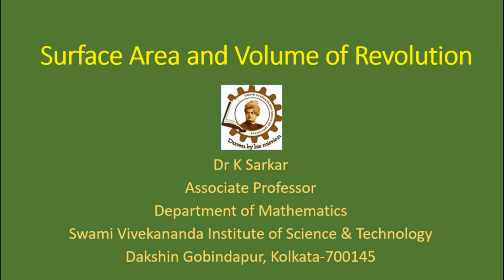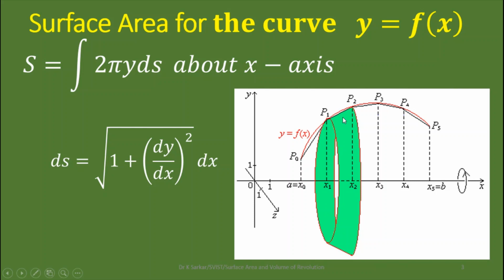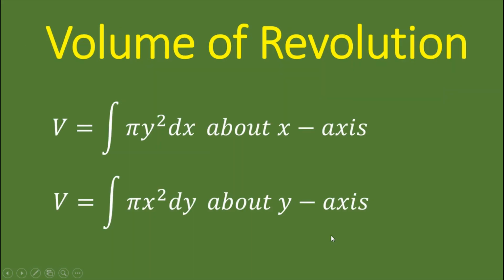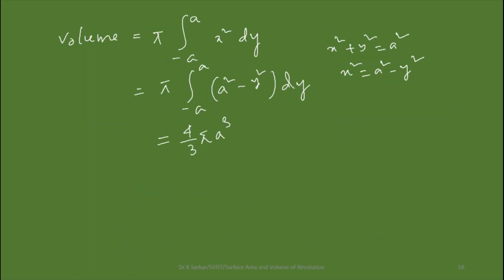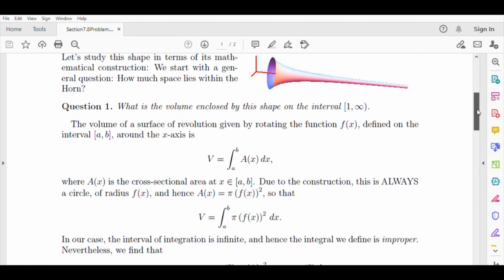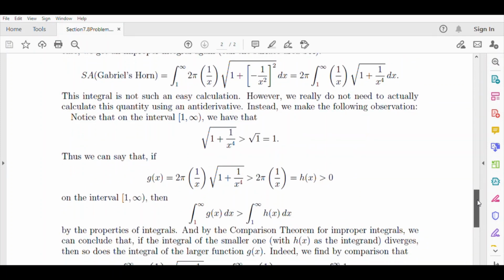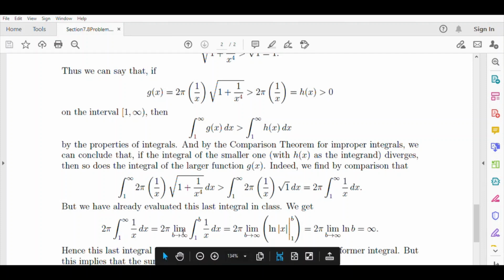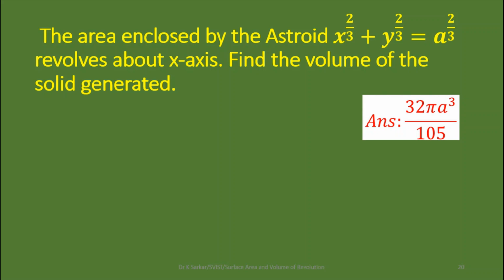Mathematics 1A /1B || Lecture 6 || Surface Area and Volume of Revolution || Dr Kabita Sarkar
Application of Integral Calculus
Mathematics 1A/1B
Lecture 6 || Surface Area and Volume of Revolution